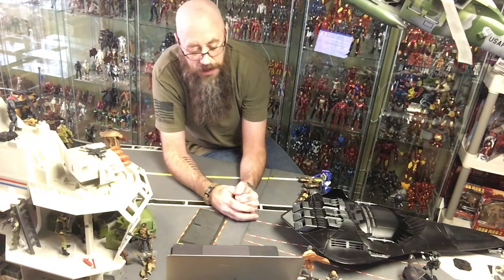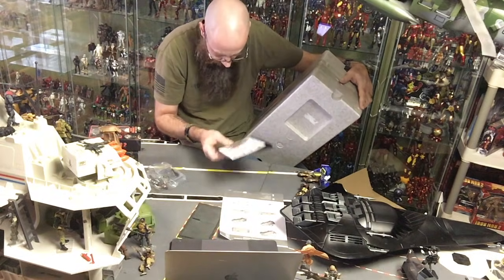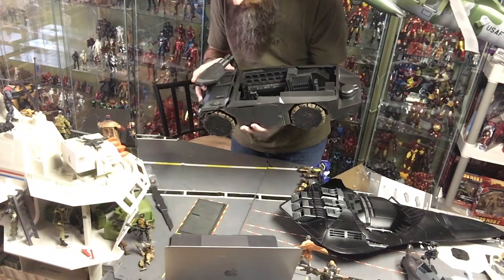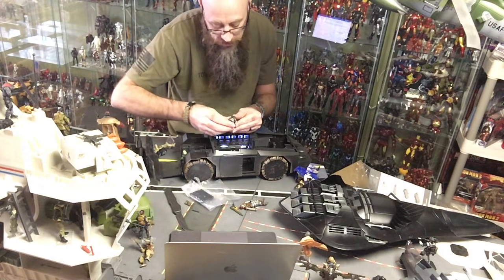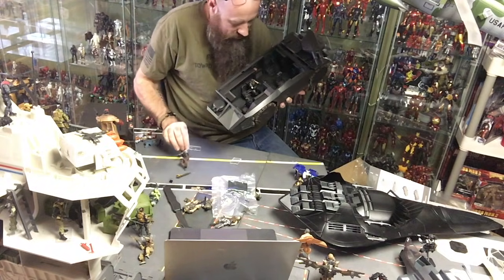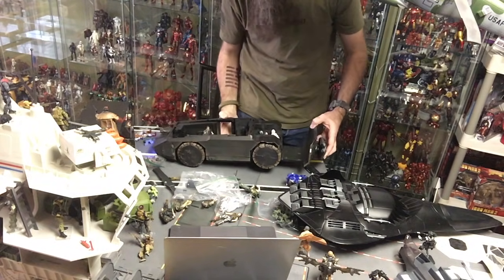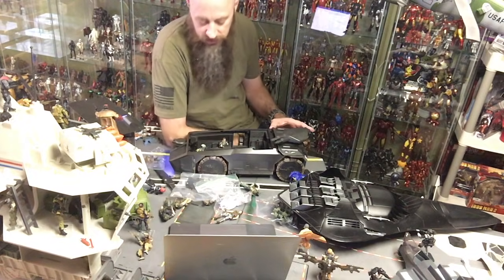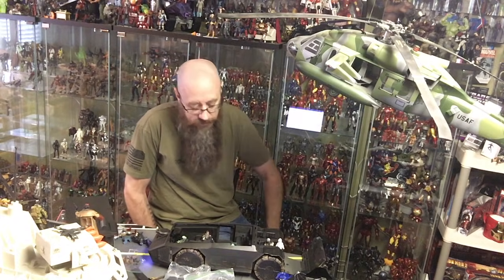APC Unboxing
It's here! The Hiya Toys Colonial Marines APC from the movie Aliens! We've been waiting for YEARS for this and it's finally here! Let's take a look at this bad boy, shall we?